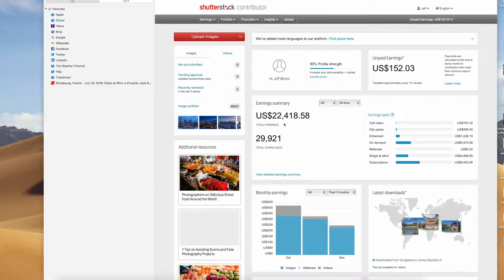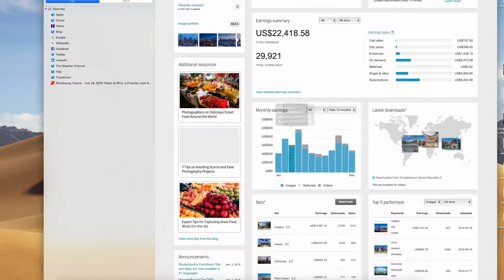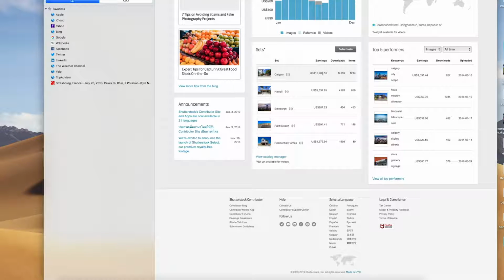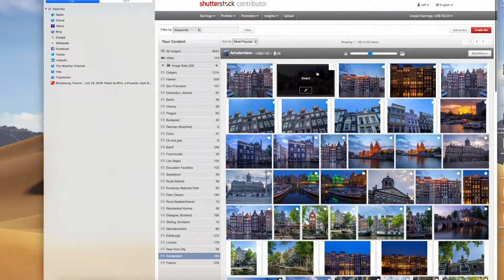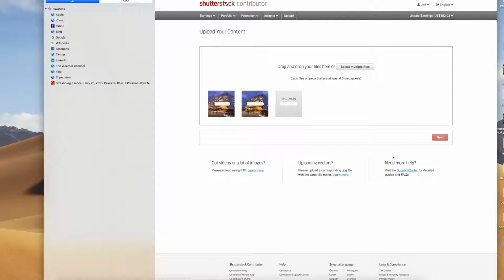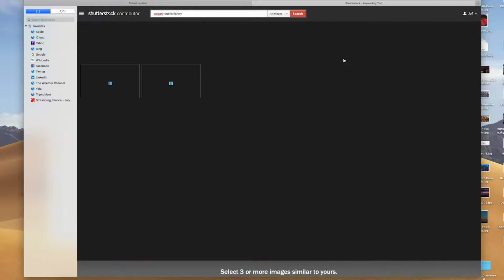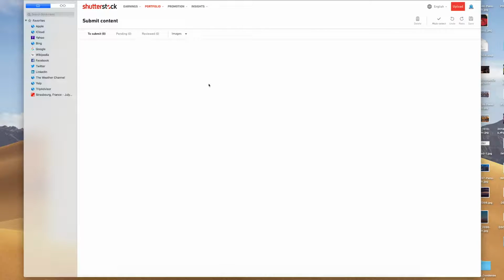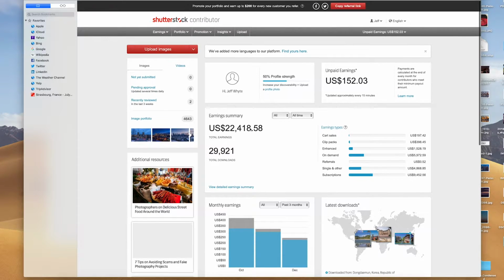Microstock | Shutterstock Overview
This short video is directed at hobbyist photographers interested in microstock.  Specifically, I provide an overview of Shutterstock, walk you through the contributor interface, and let you know the type of income i have made on Shutterstock specifically.   This is the first in a series of videos on Microstock websites that I currently submit too.

Equipment Used for Vlogs:

Timelapse Camera
Vlog Camera
Timelapse Tripod
Travel Tripod
Travel Camera
L Bracket
Filter System
Digital Voice Recorder